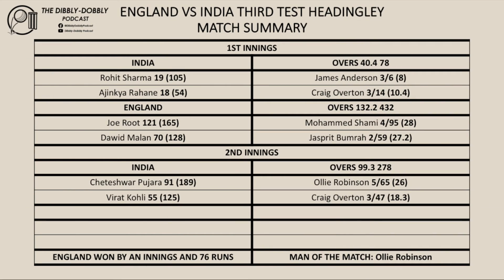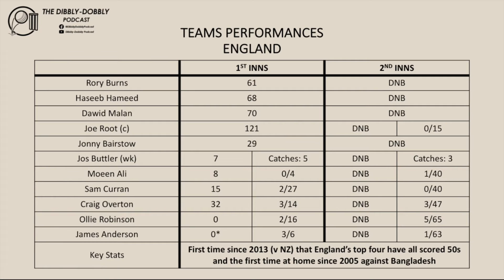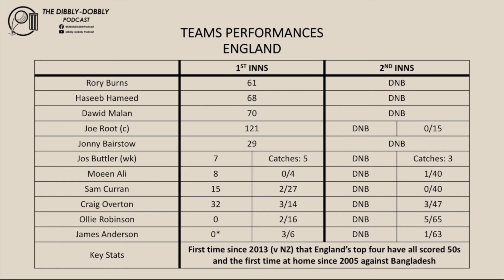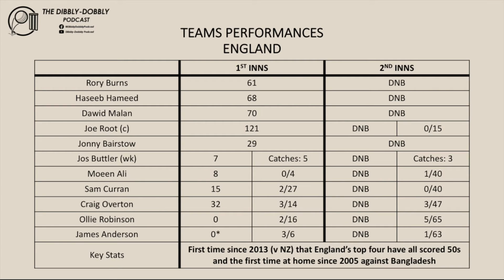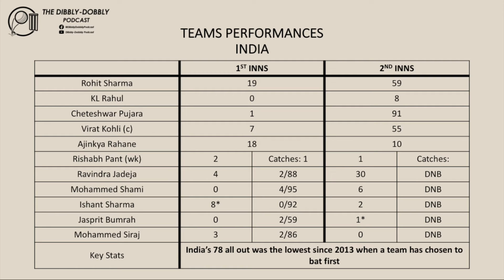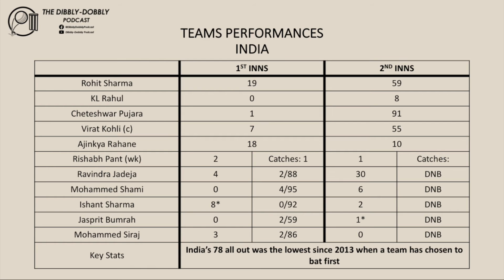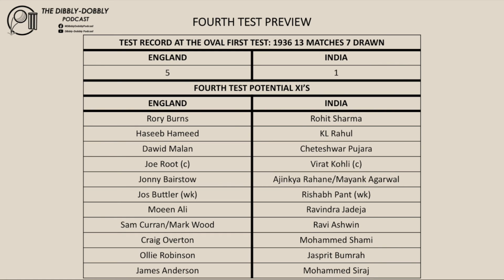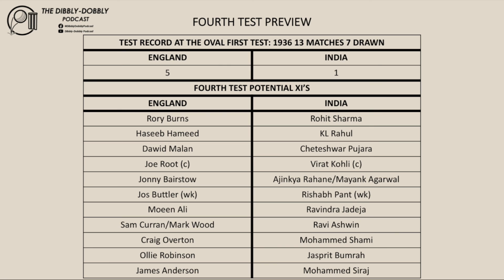England bounce back as India collapse at Headingley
In this episode of the Dibbly Dobbly Podcast with review the third test between England and India from Headingley.

0:00 Intro
0:28 Score Recap
1:11 Match Summary
1:42 ENG Analysis
7:13 IND Analysis
13:19 Fourth Test Preview
15:35 Final Thoughts
16:13 Outro